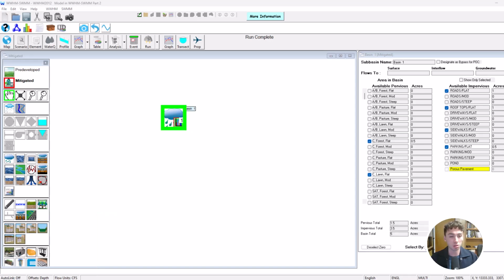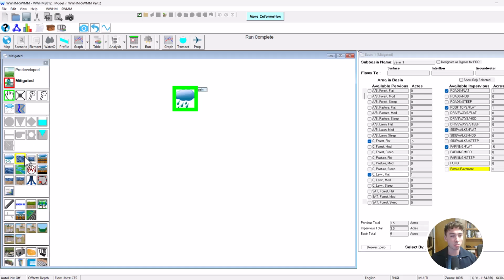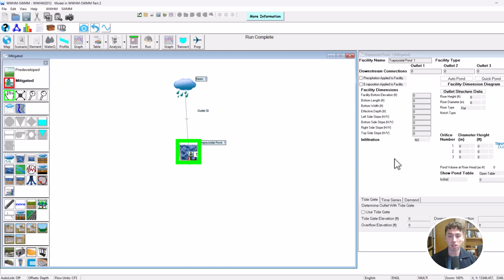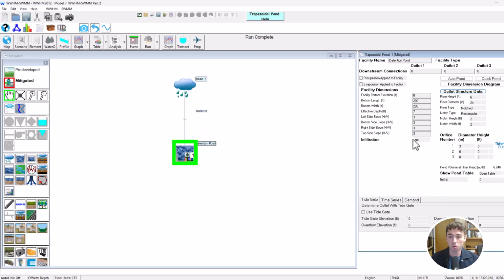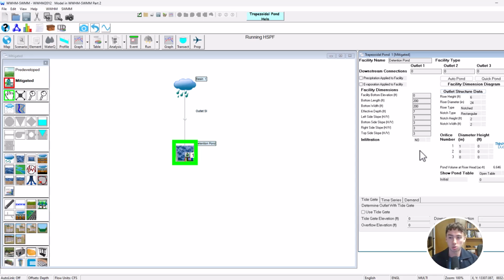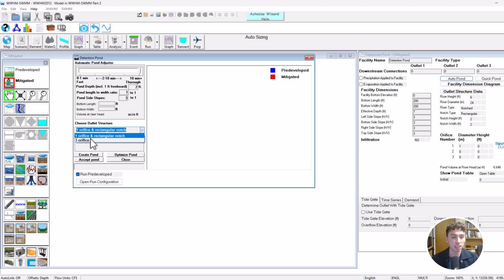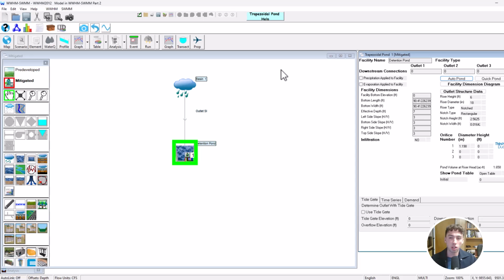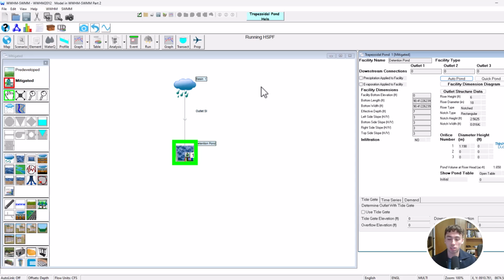MODEL IN WWHM-SWMM | PART 2 POND MODELING